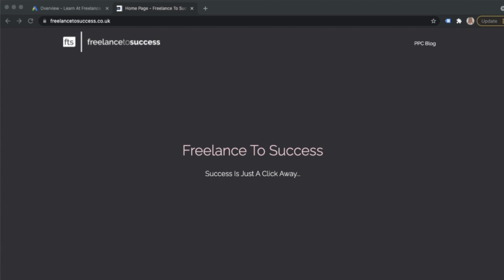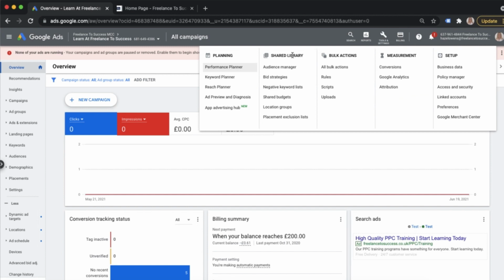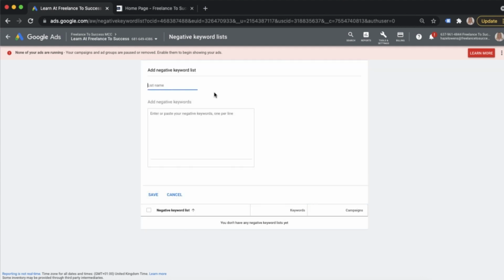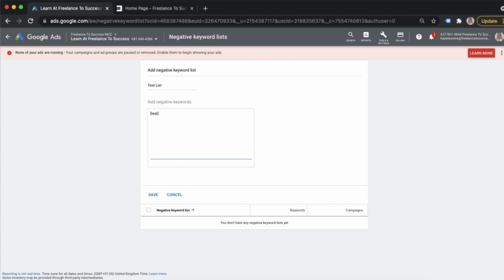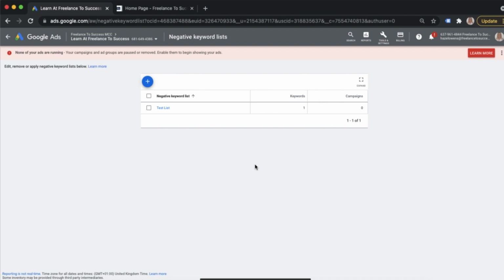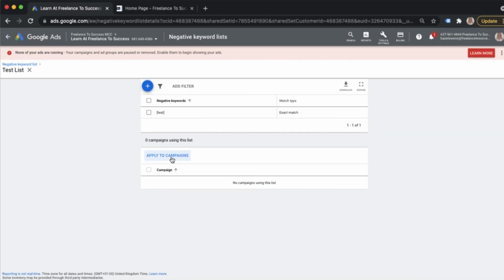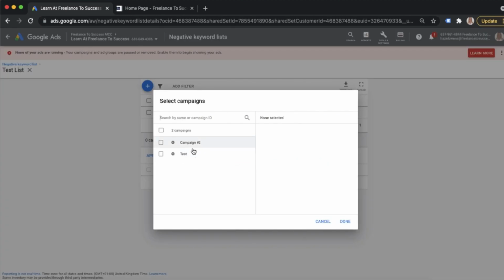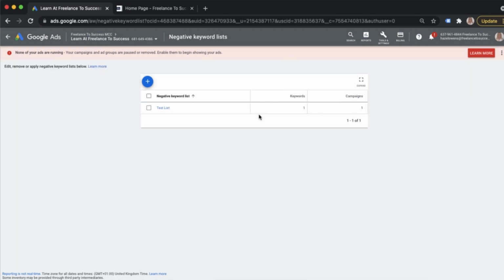Negative Keywords list | Google Ads Complete Course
Welcome to our Google Ads Complete Course, where we will be discussing negative keywords lists. In this video, we'll be exploring what negative keywords are, how they work, and why they're essential for optimizing your Google Ads campaigns.

Negative keywords are an often overlooked but critical aspect of running successful Google Ads campaigns. By excluding certain keywords from your campaigns, you can save money on irrelevant clicks and improve the overall performance of your campaigns.

In this video, we'll show you how to create and manage negative keywords lists, how to identify and add negative keywords to your campaigns, and how to use them to improve the relevance and effectiveness of your ads.

Whether you're a beginner or a seasoned pro, our Google Ads Complete Course has everything you need to know about negative keywords and how to use them to optimize your campaigns. So don't miss out on this opportunity to take your digital marketing skills to the next level!